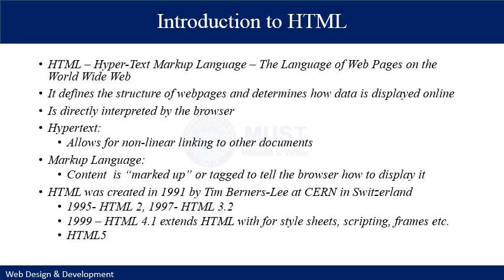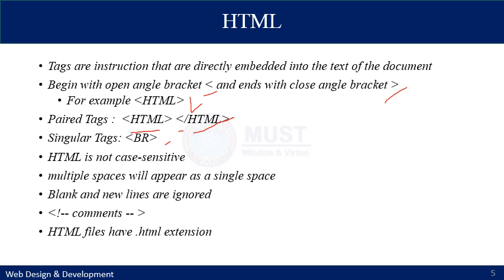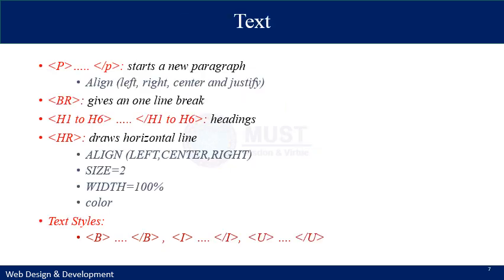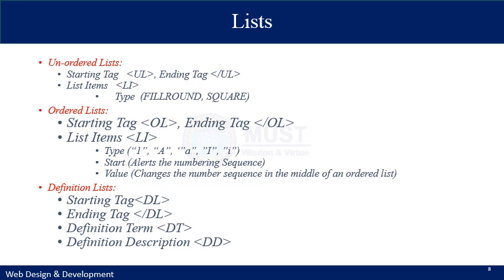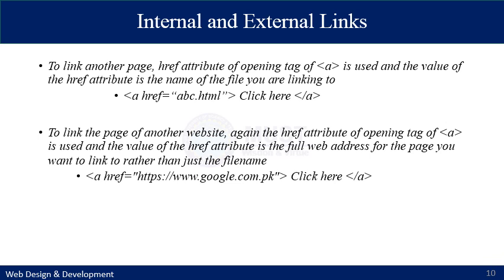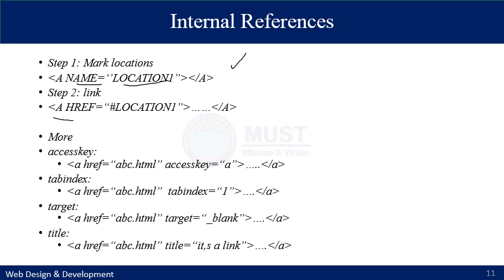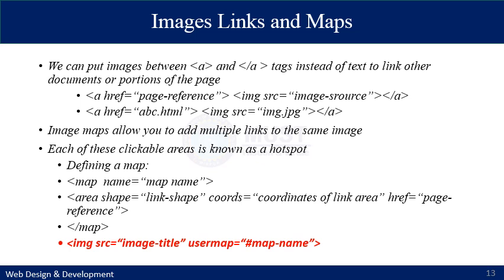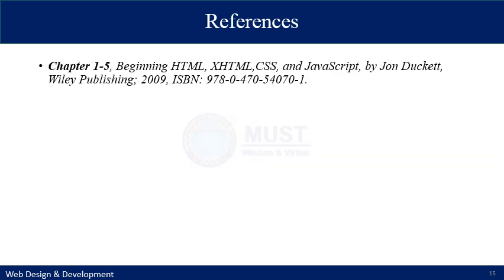Lecture 07 - WE - FA20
This lecture provides a brief introduction to some elements of HTML.